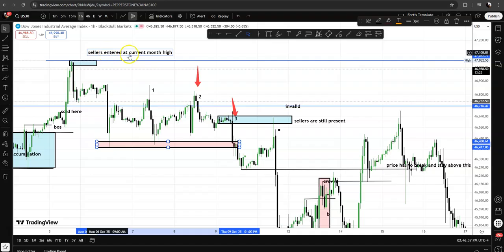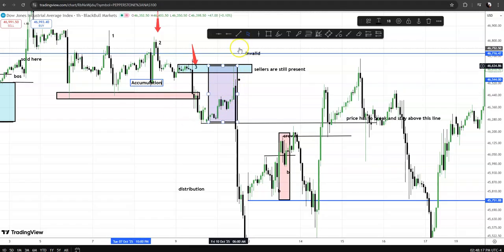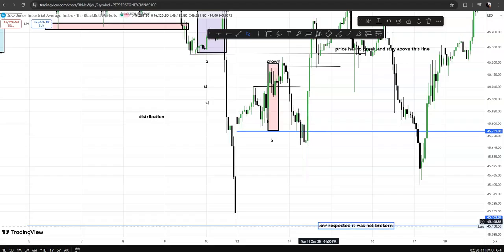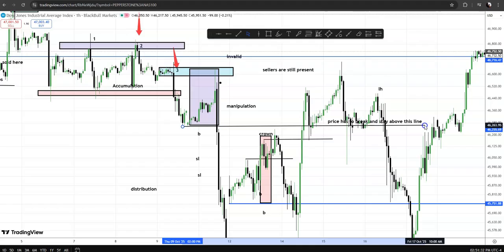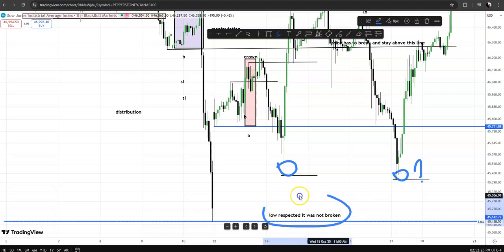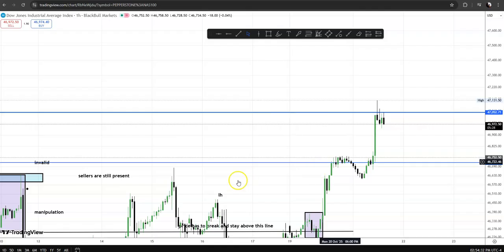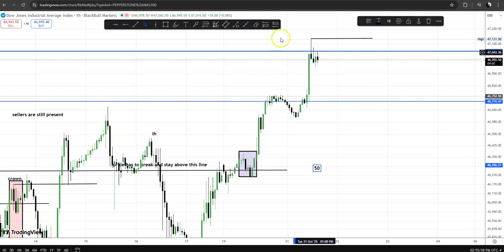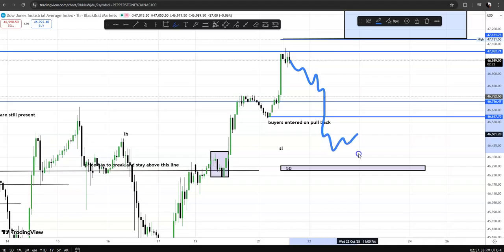Why Every Pattern You Trade Gets Destroyed by Market Makers